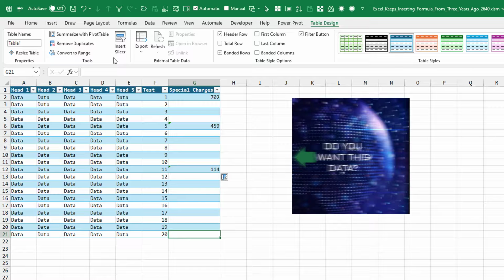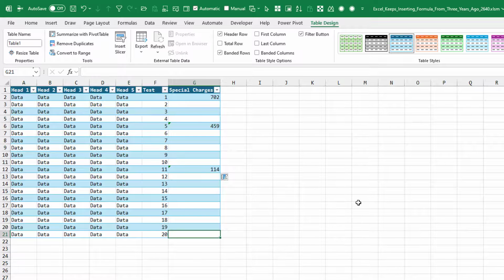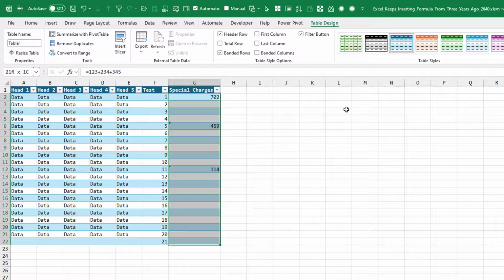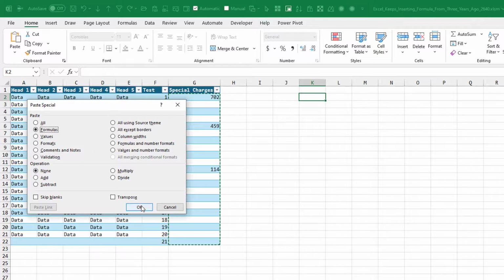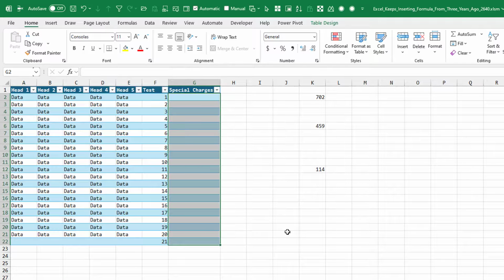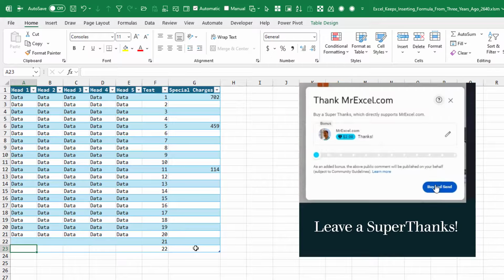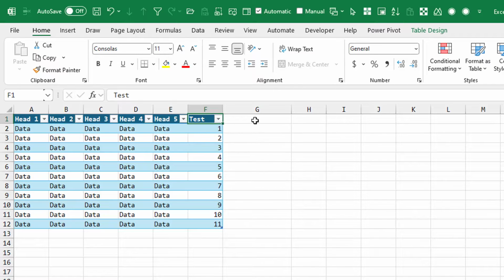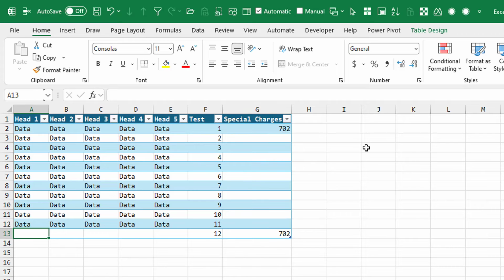Excel Keeps Inserting Old Formula - How to Fix It! - Episode 2640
Microsoft Excel Tutorial: Excel Keeps Inserting Old Formula - How to Fix It!

Every time that Tori adds a new row to her Excel table, four columns auto-fill formulas from years ago.

Oh my gosh. Ever had a crazy frustrating problem with Excel? In this video, we tackle Tori's Excel nightmare head-on. Tori's adding new rows to her table, only to find four columns haunted by formulas from three years ago! What gives?

Picture this: Tori's table looks fine until she adds a new row – then, bam! Ancient formulas appear like unwelcome ghosts. What's the deal? I was stumped, but thanks to Tori's screenshot and some help from the community, we cracked the case!

Join me as we dive into Tori's Excel labyrinth. Those pesky formulas, like ghosts of spreadsheets past, haunt every new row. But fear not! With the right steps, we banish them for good.

Ingeborg from New Zealand came through with the solution: copy, paste, delete, and paste again – formulas exorcised, new rows free from ancient spells!

Ever wonder how this spooky scenario came to be? I've got a theory. Maybe it wasn't Tori's doing at all. Join me for a theory session on how Excel hauntings can sneak into your workbook, and how to prevent them.

Big shoutout to Tori for sharing her Excel nightmare, and to you for tuning in! Got questions or thoughts? Drop them in the comments – let's crack these Excel mysteries together!

Join me next time for another net cast from MrExcel, where we navigate Excel's twists and turns with ease. Don't let old formulas haunt your spreadsheets – banish them with us!

Table of Contents:
(00:00) Excel old formulas appearing in new rows of Excel table
(00:42) Demo of old formula appearing in new row
(01:11) Where is Excel storing the formula?
(01:25) Steps to solve the problem
(03:00) Clicking Like helps the algorithm
(03:09) How did the problem happen in the first place?

This video answers these common search terms:
excel formulas appearing in new rows
how to stop excel formulas from propagating
removing outdated formulas in excel tables
excel table adding old formulas automatically
troubleshooting excel formulas in new rows
deleting unwanted excel formulas in table rows
preventing excel from copying old formulas
fixing excel table formulas from past entries
clearing excel table cells of outdated calculations
excel table rows filled with old formulas
Inappropriate formulas in Excel
Stop Excel from storing old formula
clear formula from Ctrl+t table in Excel
excel frustrating problem with new table rows